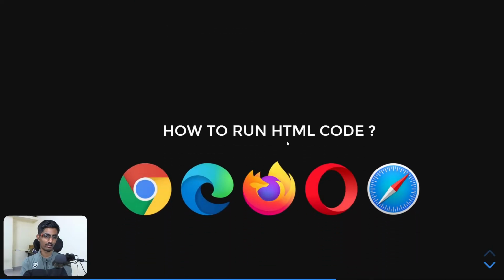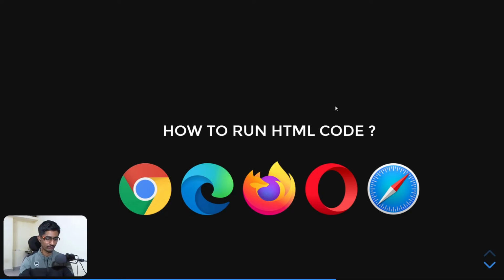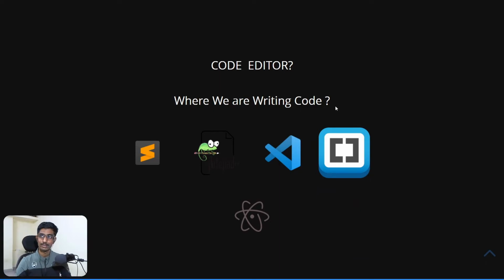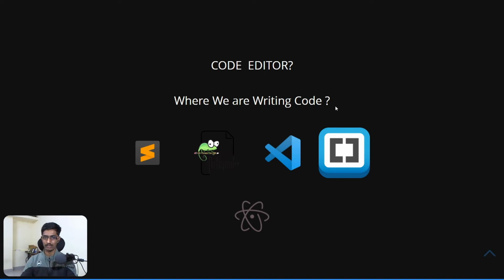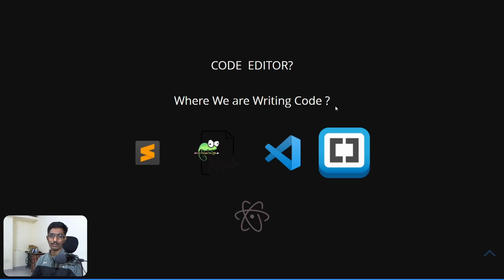#1 Introduction to HTML | Web Technology | SPPU | CodeMock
In these video we are getting Intro about HTML basic thing that we need to know about HTML.